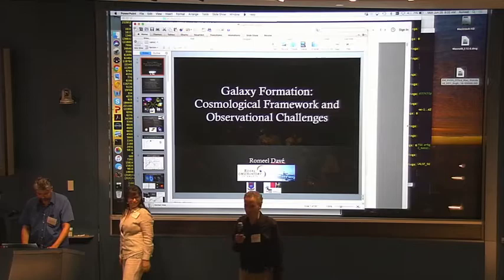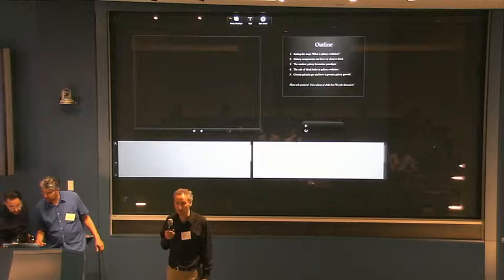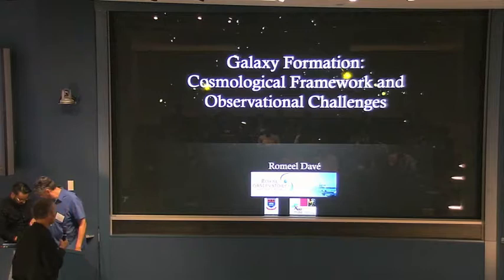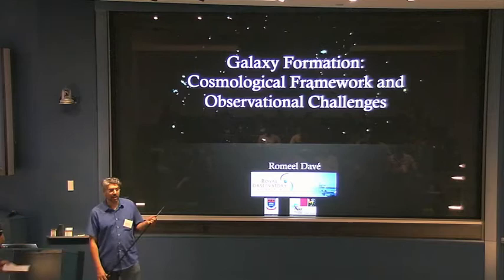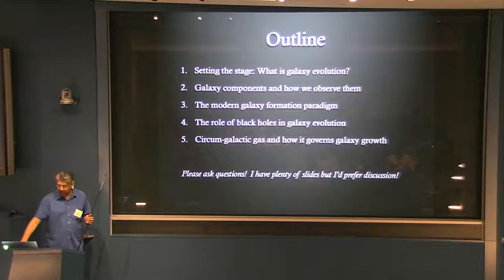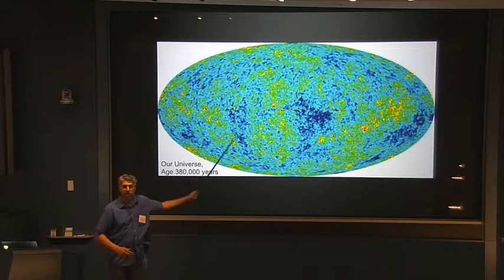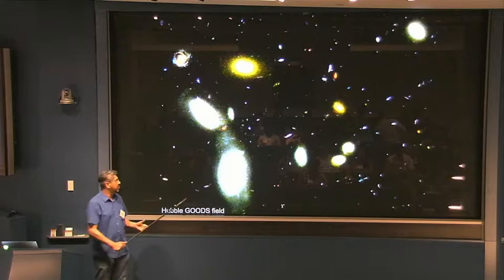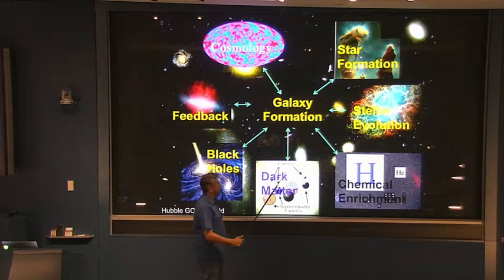KSPA Romeel Dave 1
Romeel Dave Lecture 1